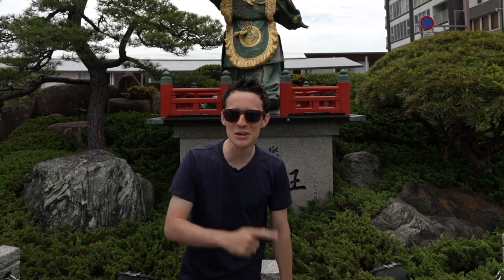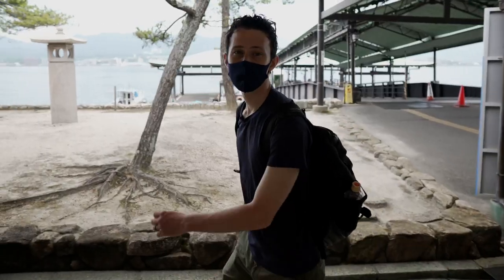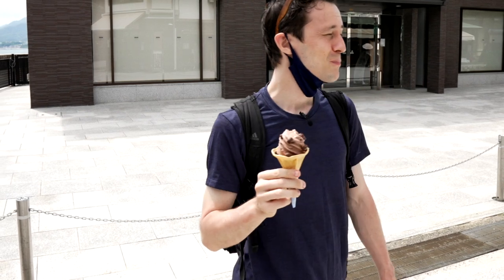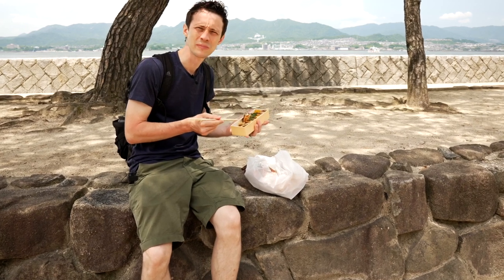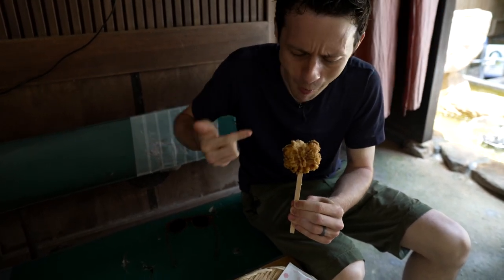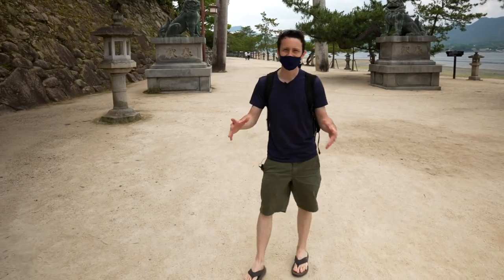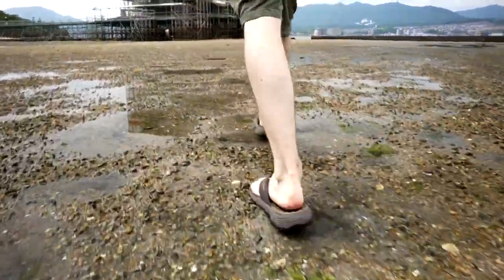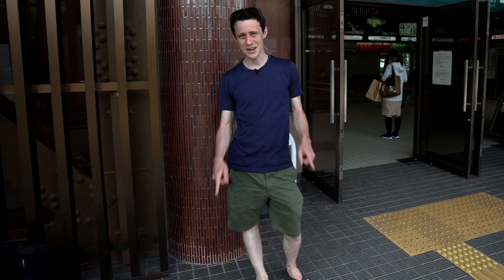Best Island in Japan 2021 | Miyajima near Hiroshima | Work Life Japan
Ranked as the top 3 most scenic places in Japan, we think Miyajima is especially the best island in Japan of 2021.

With over 4.5 million visitors in 2019 that number decreased to less than half of that in 2020 and is plummeting even further in 2019.  With domesticated deer friends, specialty food items and a giant tori gate under construction to soon be unveiled, we think Miyajima is the perfect place for everyone to visit now or when the borders open up in 2022.

Check out our tour of Miyajima, using the new Miyajima station and ferry. It is a beautiful and easily accessible island near Hiroshima.  You won't want to miss it!

We currently have language services in Chinese, Japanese, Vietnamese, English and Spanish.